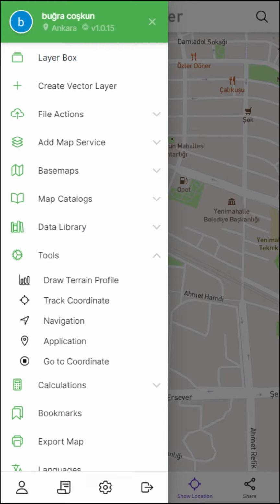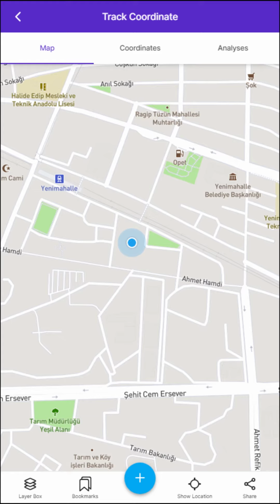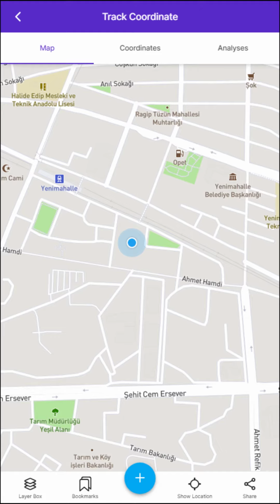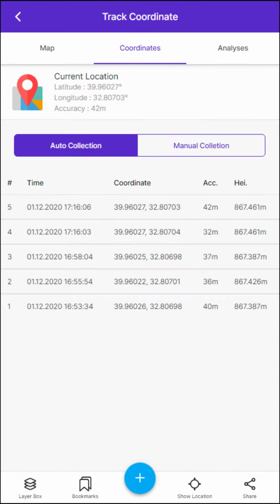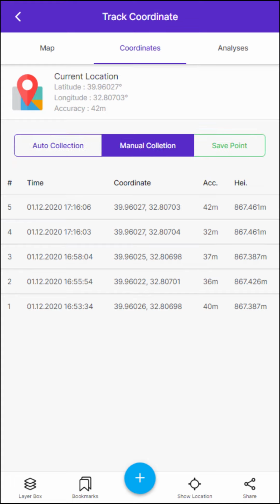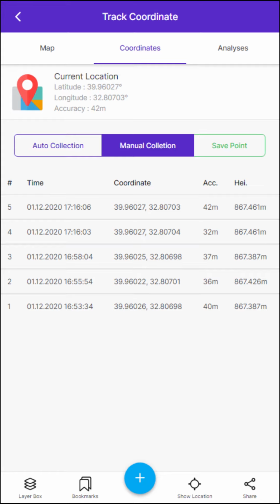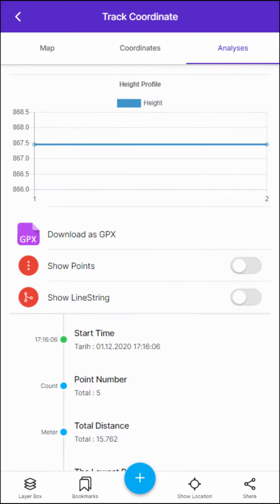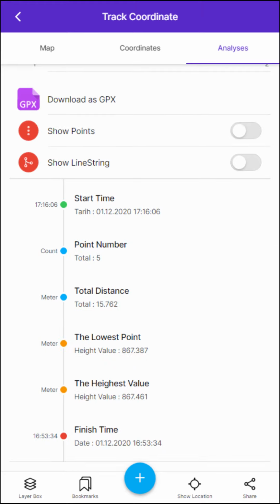Coordinate Tracking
1. In this tutorial video you will learn to track coordinates.
2. When we click on the coordinate tracking option from the tools menu on the left menu, the location of the user is displayed on the map page in the panel that appears. If the location accuracy is not too low, the user location will be automatically saved.
3. The current location information and the collected coordinates are listed on the coordinates page in the panel. In addition, in this panel, we can collect coordinates manually besides automatically collecting coordinates.
4. The elevation profile is displayed on the analysis page in the panel. Followed path can be downloaded as gpx file.
5. When we click the show points button, the collected points are shown on the map. When we click the Show line button, we can see the line on the map where the coordinates are collected.
6. In addition, this page includes information such as the starting time, the number of points collected, the total length of the road, the lowest point, the highest point, and the end time.